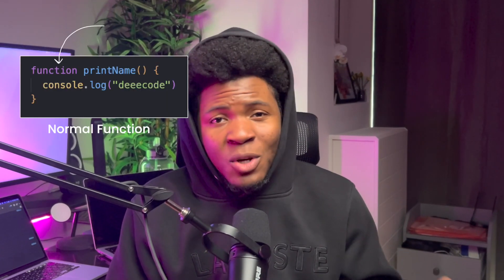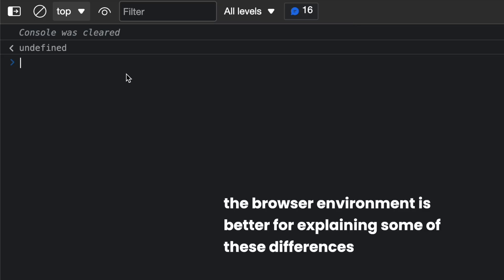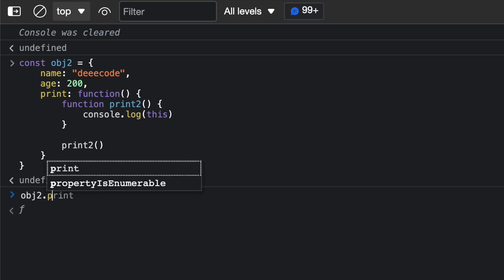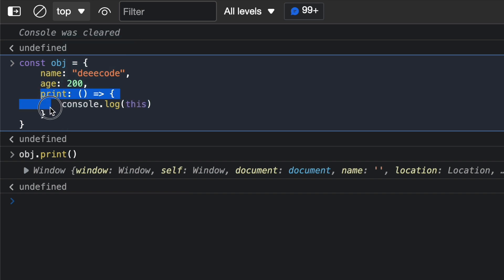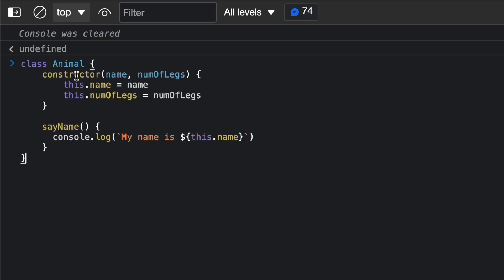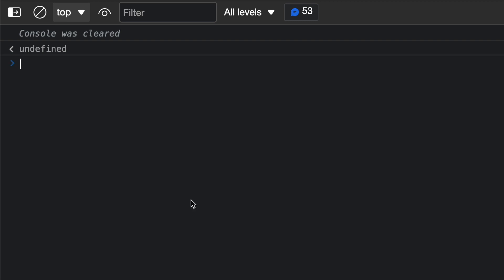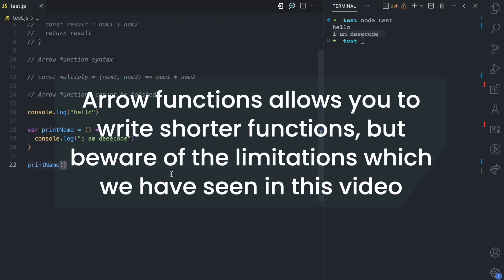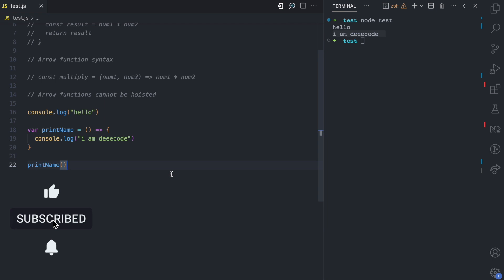Arrow Functions vs Normal Functions in JavaScript | The Syntax and 5 Other Differences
Since the introduction of Arrow Functions in ES6, we now have a shorter syntax for creating functions. But, this new syntax has limitations.

In this video, I share 5 differences between arrow and normal functions in JavaScript.

Timestamp:
00:00 ES6 Arrow Functions
00:23 Arrow Functions Syntax
02:05 1. No arguments object
03:29 2. No THIS variable
07:12 3. Cannot be Constructors
10:17 4. Cannot be declared
12:00 5. Cannot be used before initialization
15:26 Wrap up